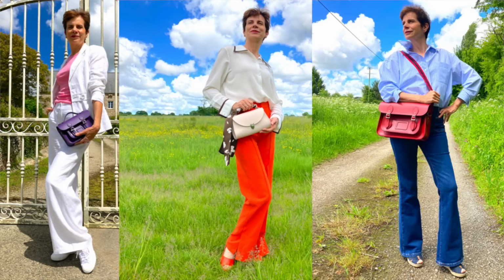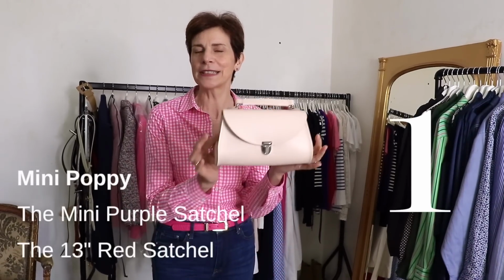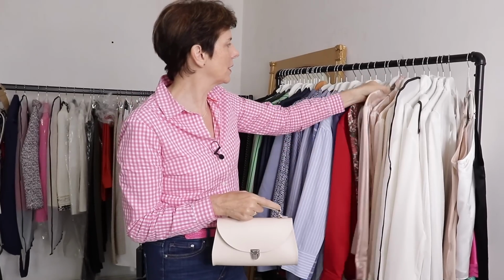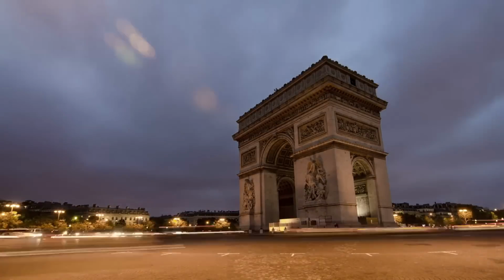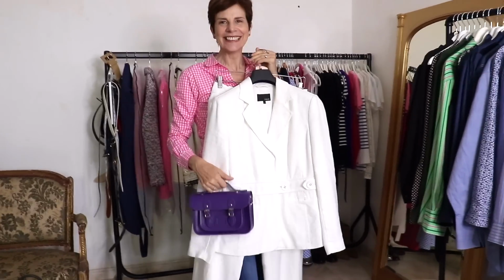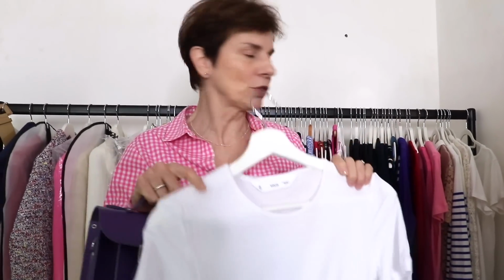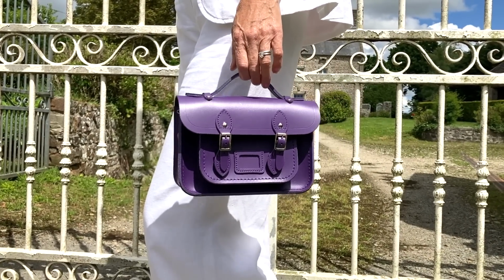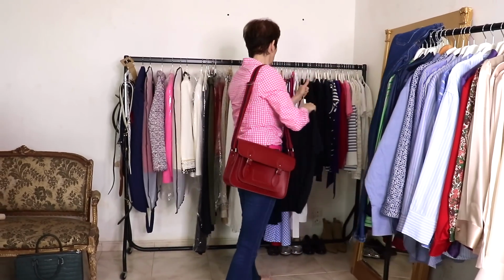3 Handbags, 3 Outfits, 3 Classy Looks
I show you how to use 3 Handbags to create 3 Outfits for 3 classy looks. Follow along with my creative process as I show you how to have fun with your style.

Cambridge Satchel Co 30% Summer SALE starts today 27 May 2022 until the end of June 2022 on selected lines

Contents of this video:
00:00 Intro
00:30 Styling Handbags
00:39 The Cambridge Satchel Company
00:54 Handbag 1
01:18 Handbag 2
01:41 Handbag 3
02:14 Creating The Outfits
02:24 Outfit 1
06:53 Outfit 2
13:55 Outfit 3

Orange Pants
Orange Mules

White Linen Pants
White Linen Blazer
Pink Tshirt
White Superga Sneakers

Blue Striped Shirt
Blue Jeans

🇫🇷Bonjour, I am Marie-Anne Lecoeur a fully trained personal stylist and member of The Federation of Image Professionals. I have written two best selling Amazon books on style and I want to help you become the woman you want to be by helping you find your style and boost your confidence.